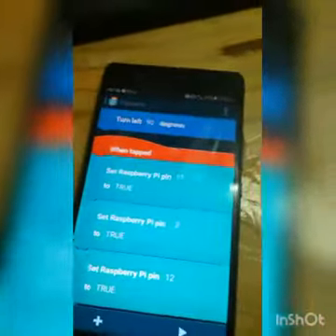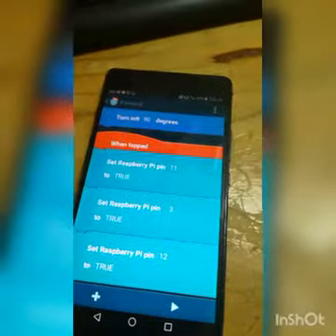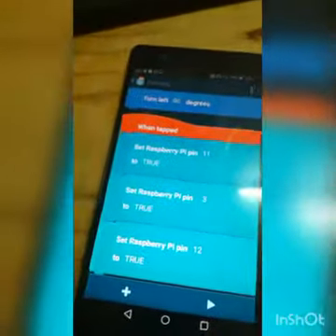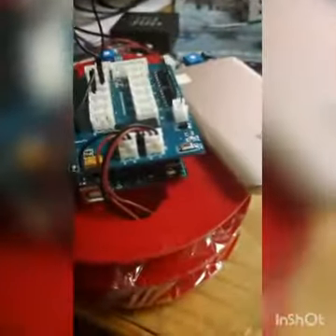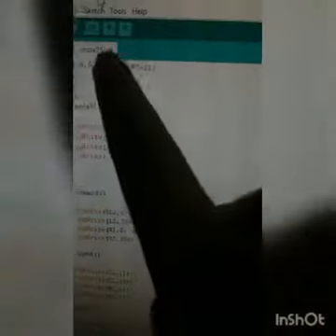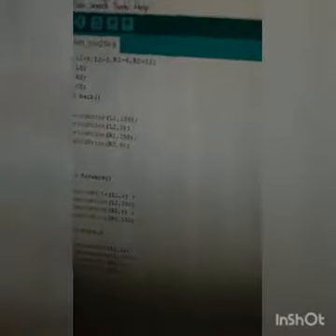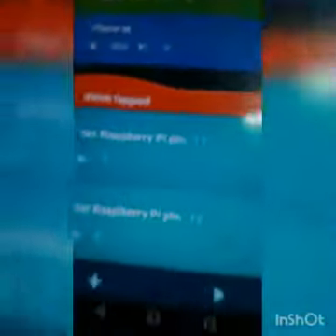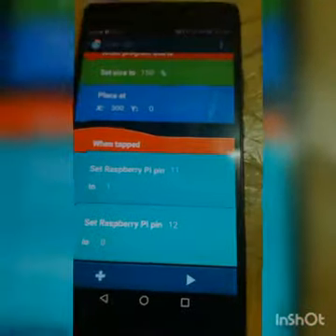When pocket code,Raspberry pi and Arduino meet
Controlling a robot through pocket code Raspberry pi and Arduino